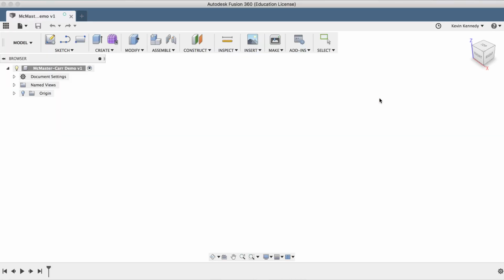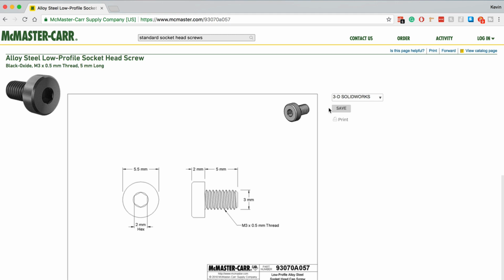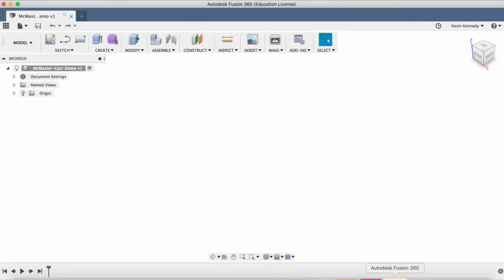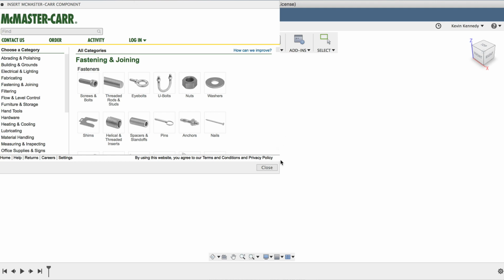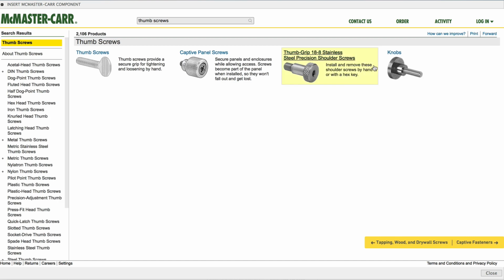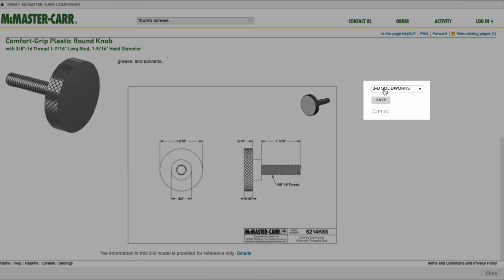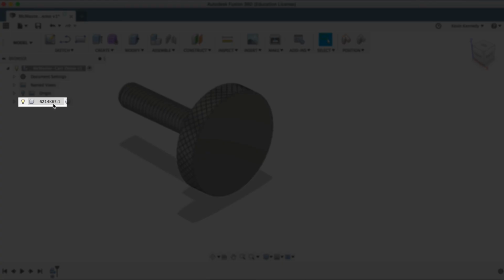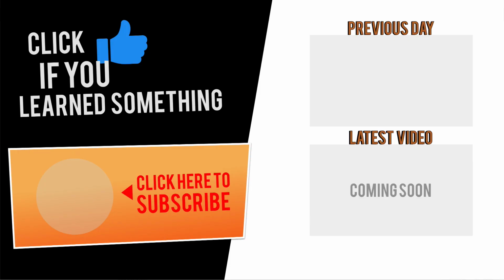Fusion 360: How to Insert PREBUILT McMaster-Carr Components in Autodesk Fusion 360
How to Insert PREBUILT McMaster-Carr Components in Autodesk Fusion 360 // Welcome to episode 5 of Fusion Fridays. By the end of this video, you’ll know how to insert prebuilt parts from McMaster-Carr.

TIMESTAMPS
0:00 - McMaster-Carr Components in Fusion 360
0:16 - What is McMaster-Carr?
1:31 - Insert prebuilt components
3:33 - McMaster-Carr part number

2.  View my checklists for Fusion 360 beginners ➞
3.

HELP THE COMMUNITY GROW
Speak another language? Submit a closed captions translation and help me continue to make CAD education more accessible ➞

Join and share your projects with the growing community of Hobbyists using Fusion 360 ➞